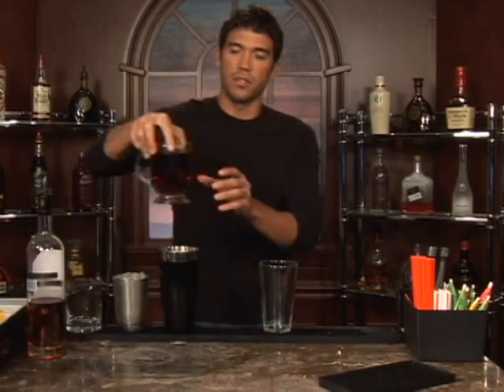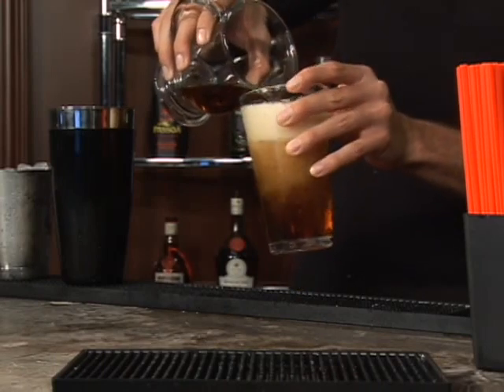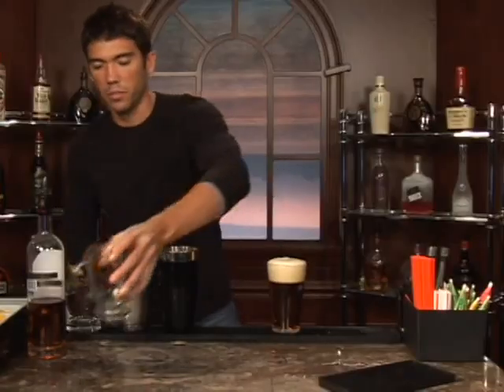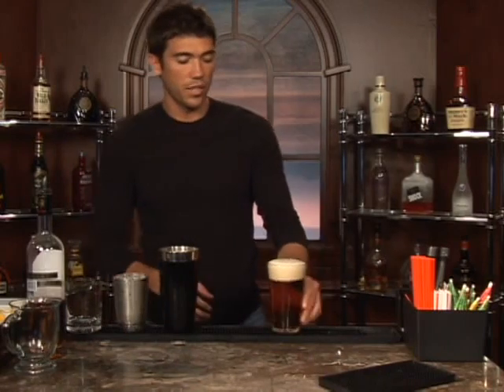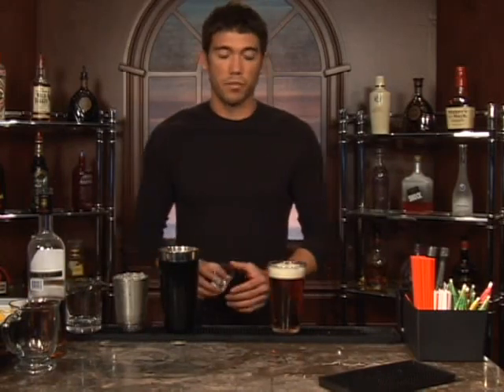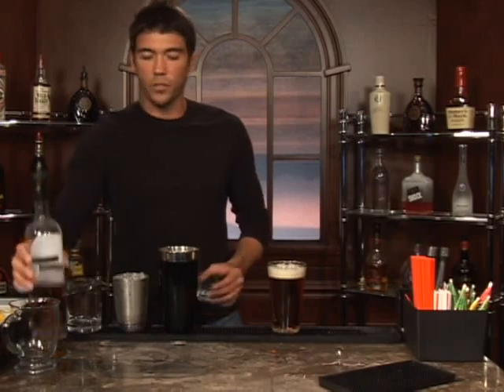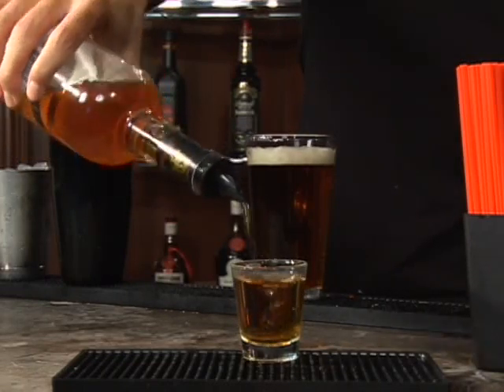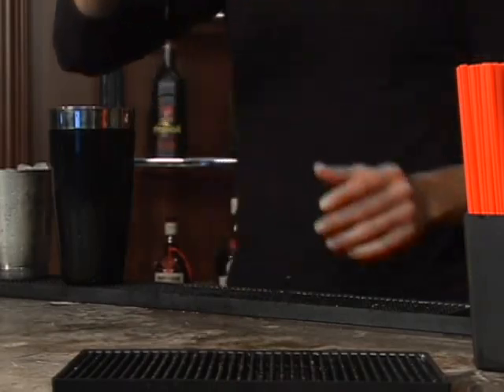Brandy Mixed Drinks: Part 2 : How to Make the Carjacker Mixed Drink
The Carjacker is a mixed drink with brandy that's easy to make at home.  Our professional bartender shows you how in this free video on mixed drinks.